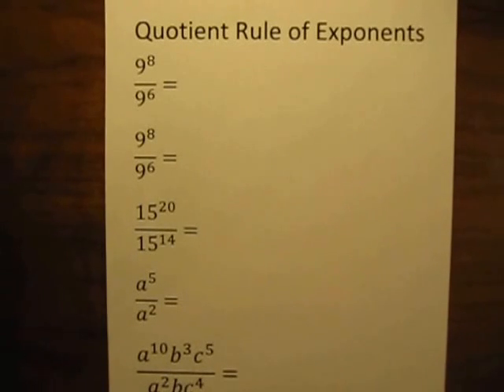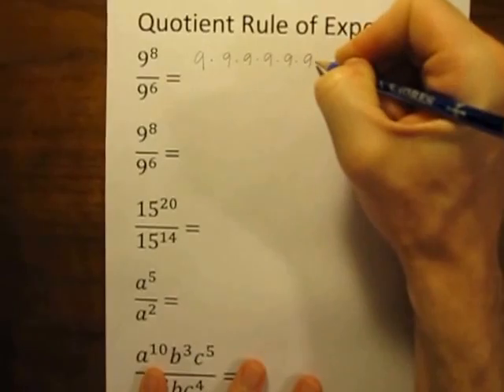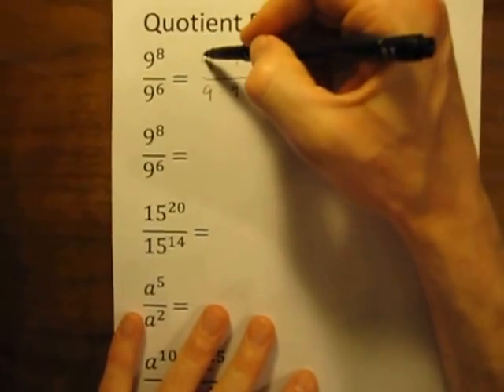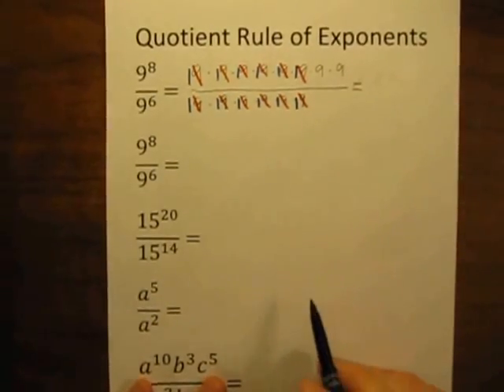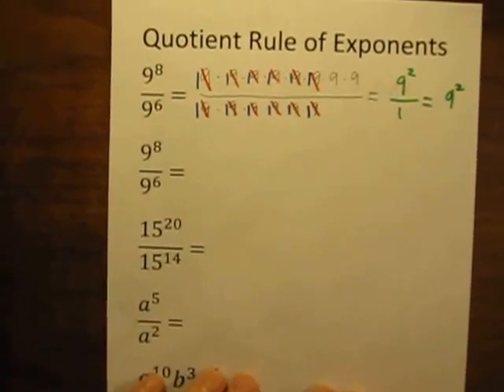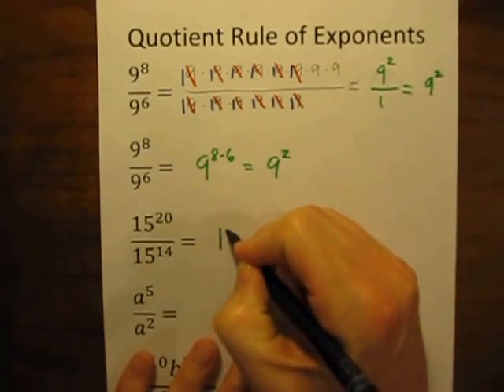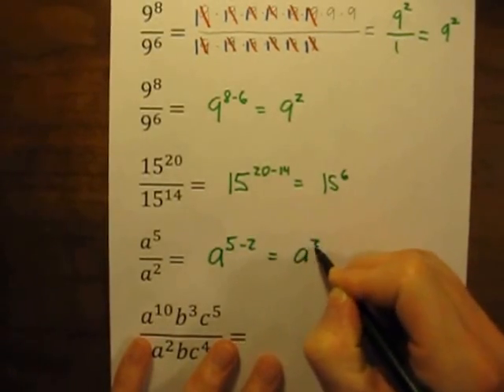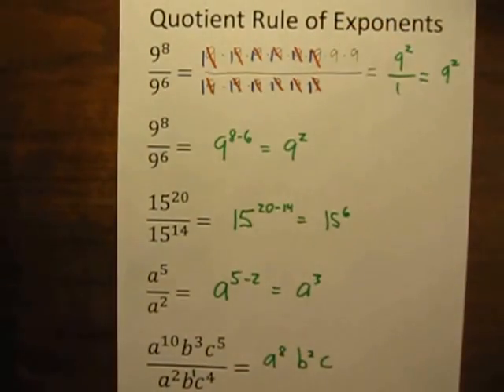Quotient Rule for Exponents.MOV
This middle school math video demonstrates how to use the quotient rule to simplify problems with exponents, and it shows why the rule works.